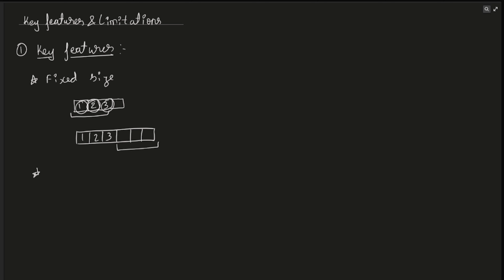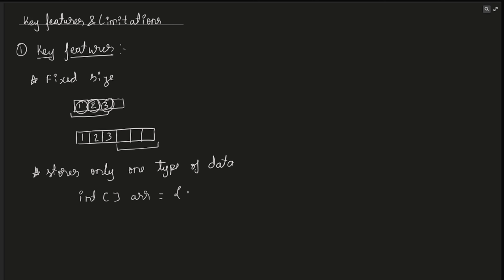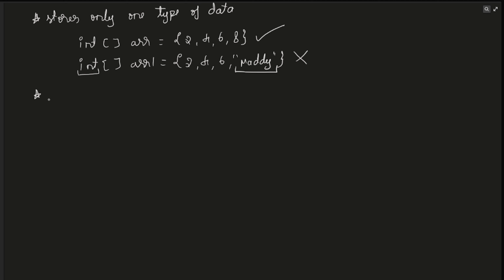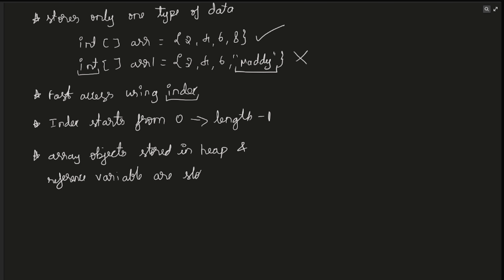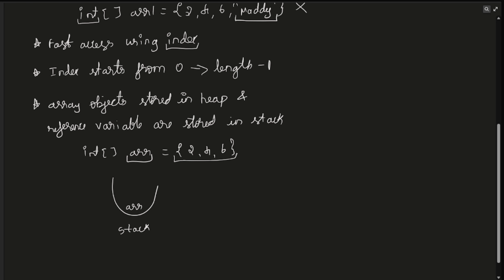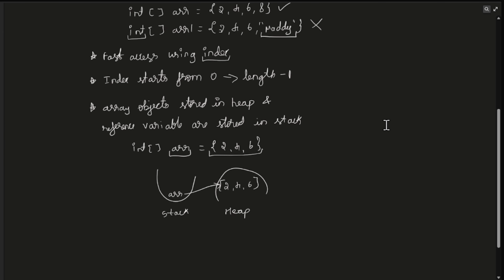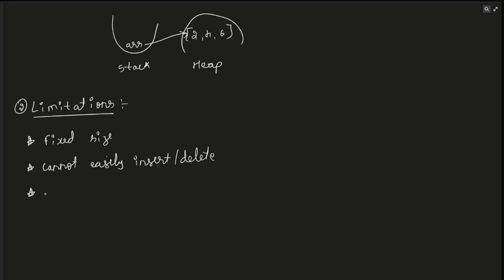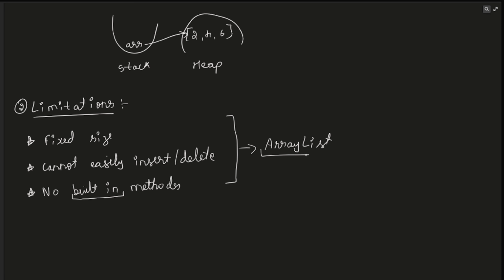Array Features and limitations in Java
In this video, we will understand the features and limitations of arrays in Java in a simple and beginner-friendly way.

📌 In this video, you will learn:
• Important features of arrays
• Limitations of arrays
• Fixed size nature of arrays
• Memory allocation and continuous memory concept
• Why arrays are fast for access
• Why insertion and deletion operations are costly
• Why dynamic data structures like ArrayList are needed